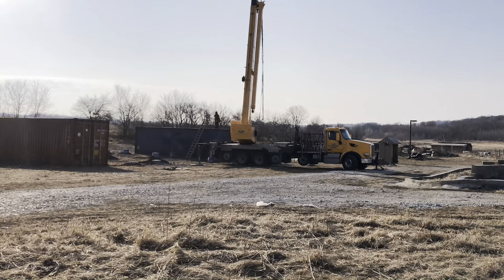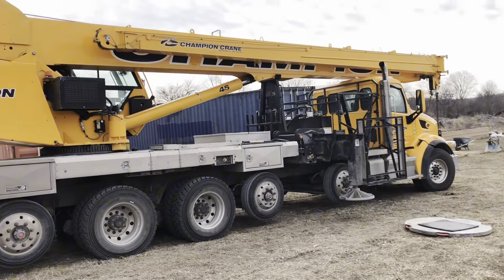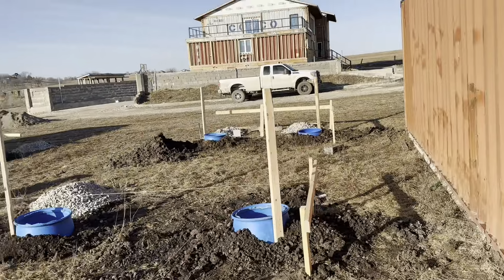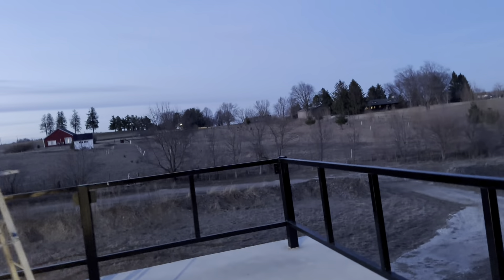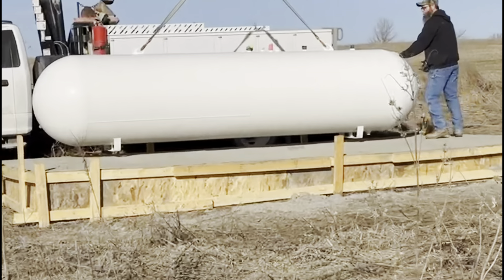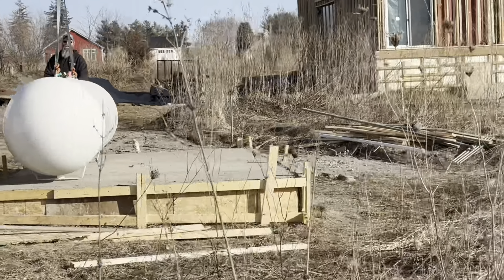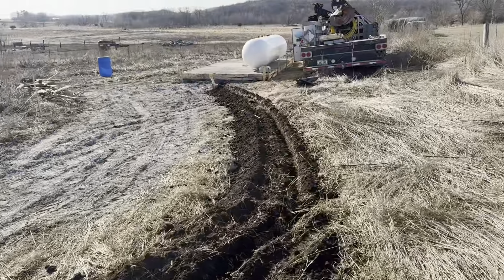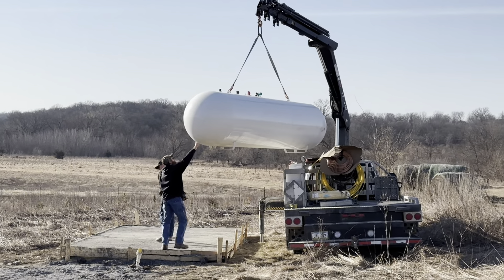Shipping container barn / propane tanks install